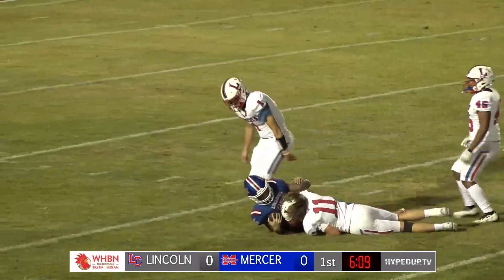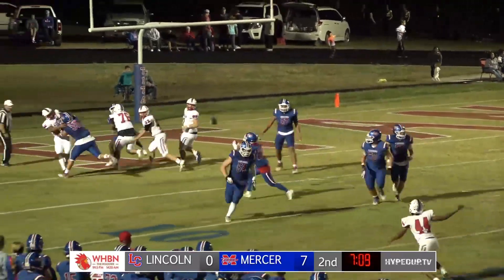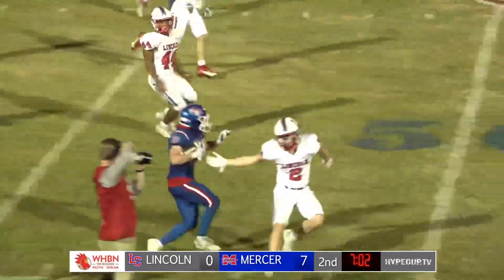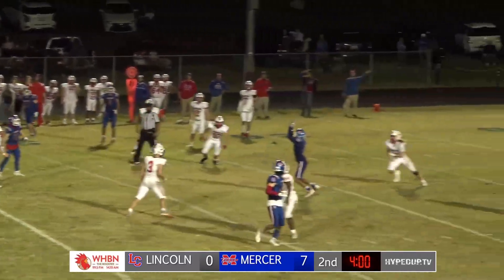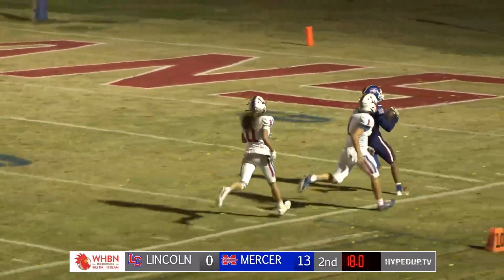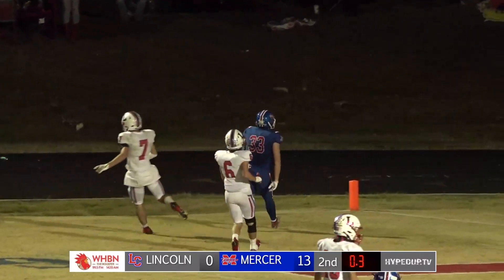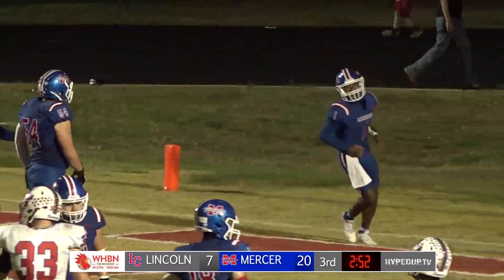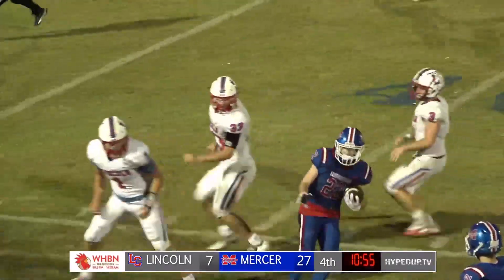Mercer County Highlights vs Lincoln County (2023 KHSAA Football)